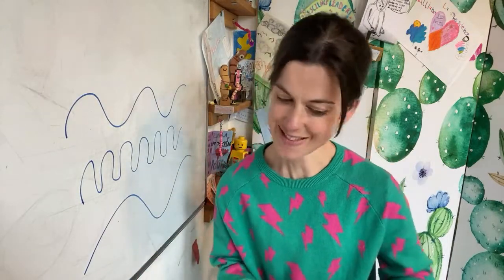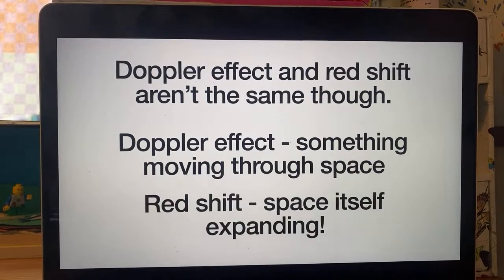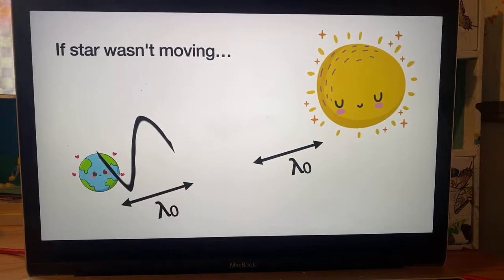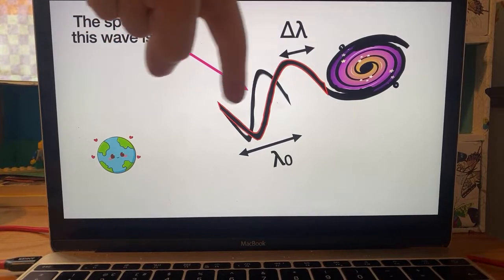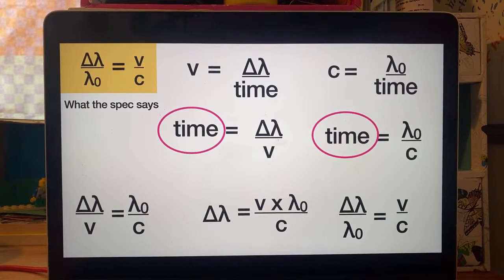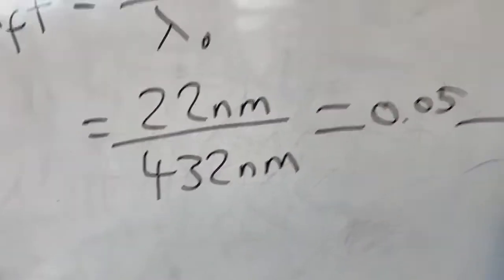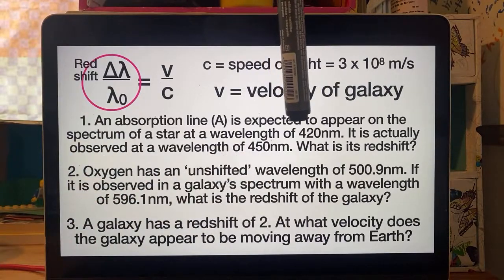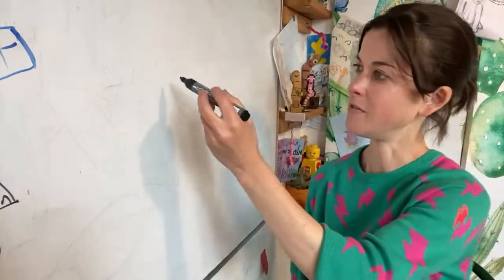IGCSE Physics: Astrophysics 5: Redshift